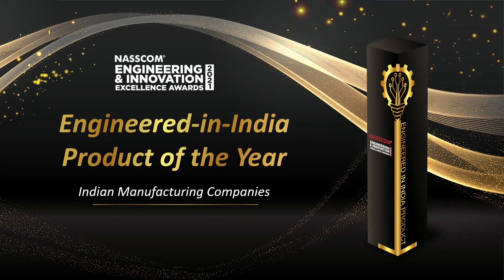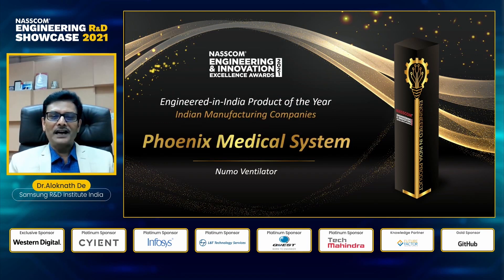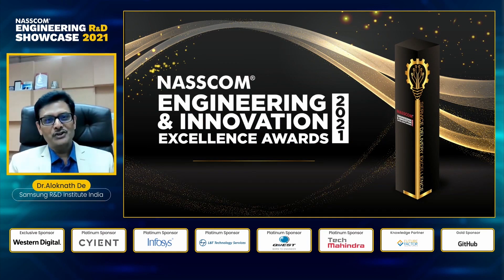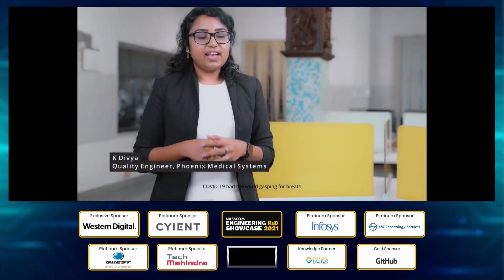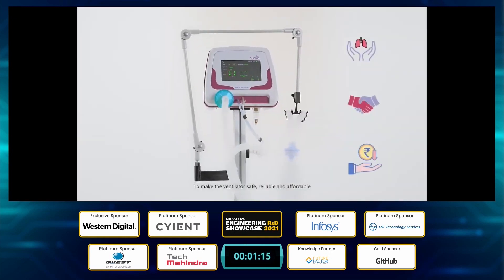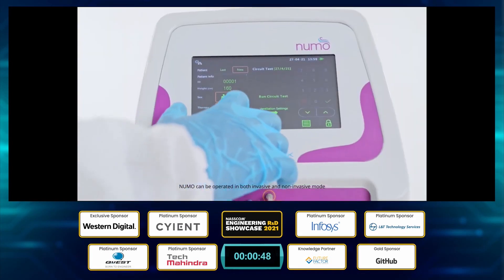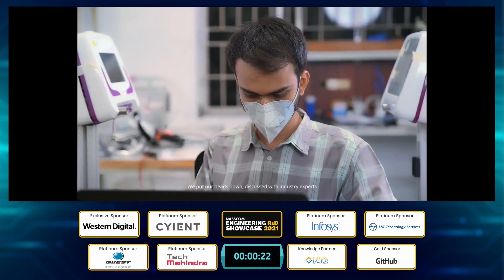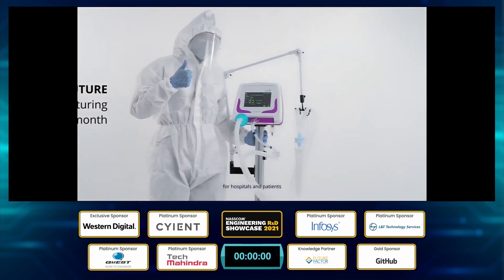Engineered-in-India Product of the Year | NASSCOM Engineering & Innovation Excellence Awards 2021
In yet another recognition for Phoenix Medical systems, our product NUMO Ventilator won the 'Engineered-in-India Product of the Year' in the Indian Manufacturing Companies category at the NASSCOM Engineering & Innovation Excellence Awards held live on 24th June 2021.

NUMO, an ICU ventilator was developed from scratch by our R&D team in under 100 days after the Pandemic hit the world. Subsequently tantamount to the quality of the product, we were able to secure approval by European regulatory authorities with a CE Certification in a very short time. We are proud that NUMO is playing a part in helping patients suffering from COVID to recover and get back to normalcy both in India and across the world.